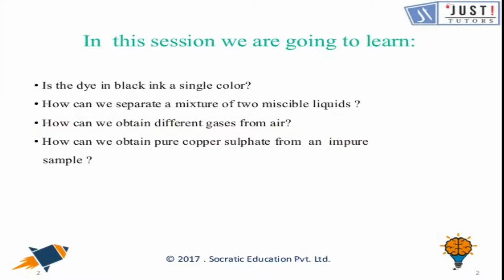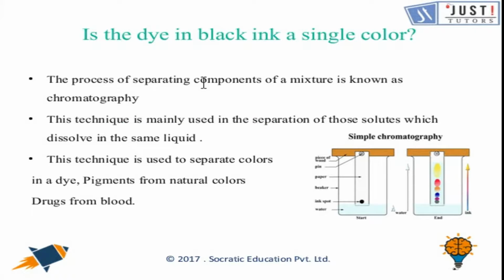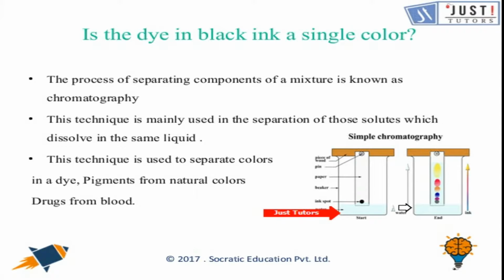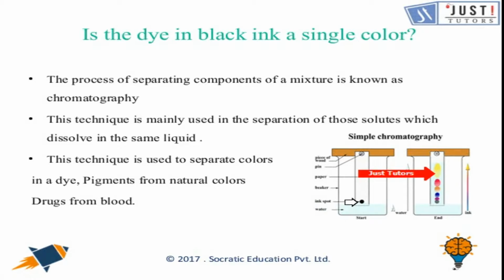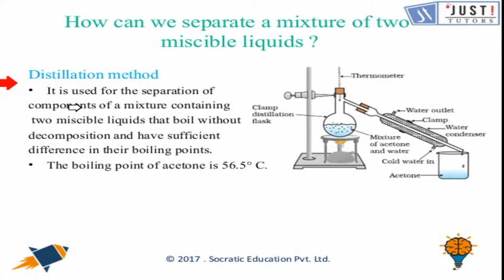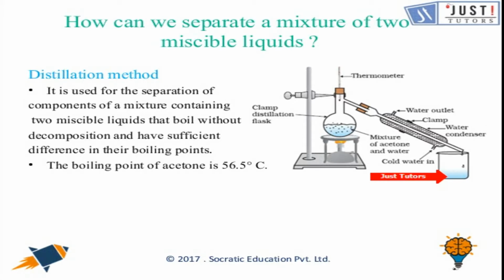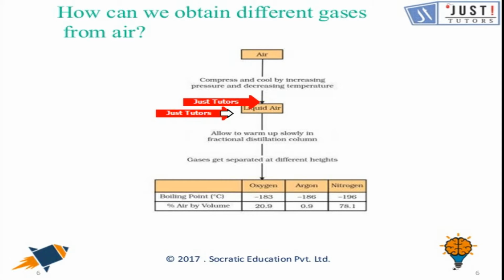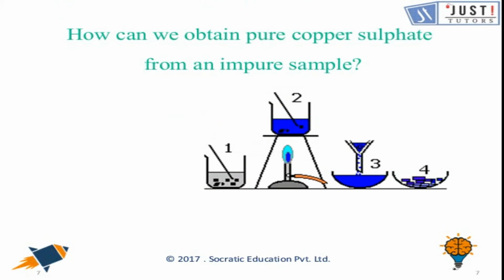Is Matter Around us Pure: Separating the Components of a Mixture_2